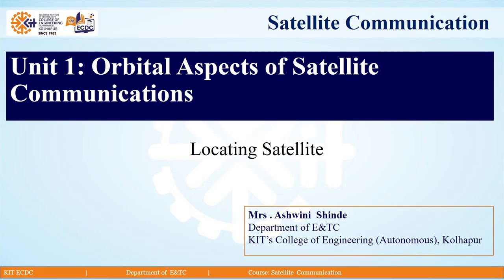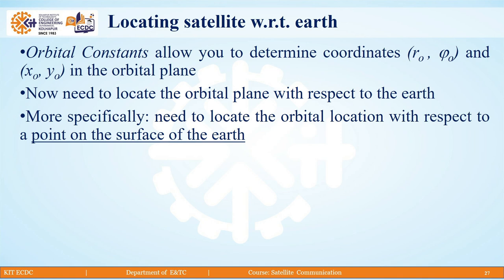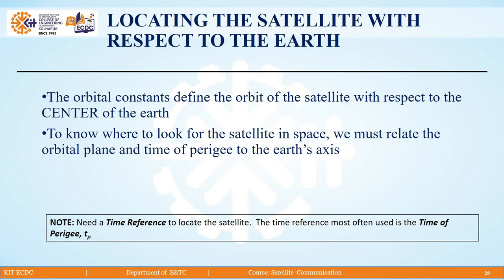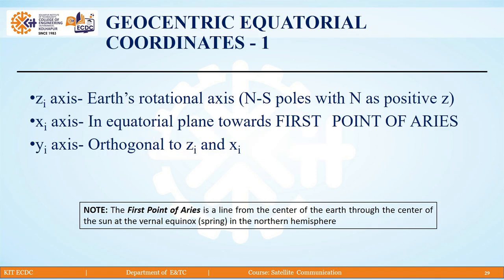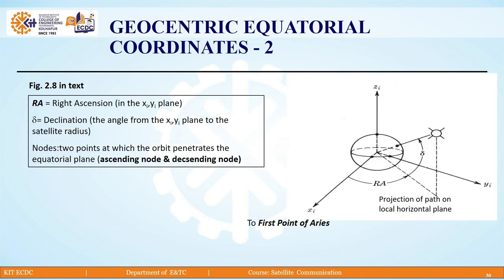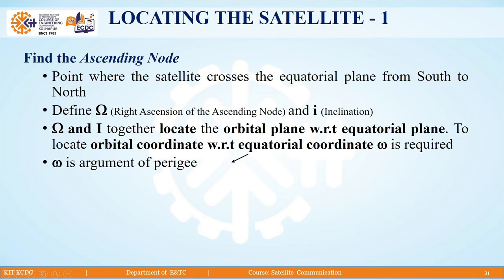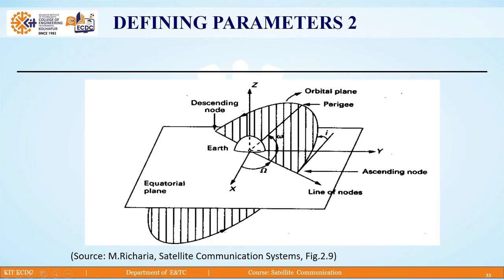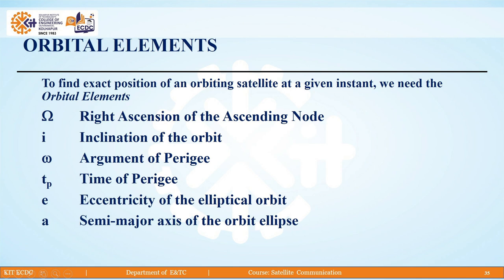locating satellite in an orbit